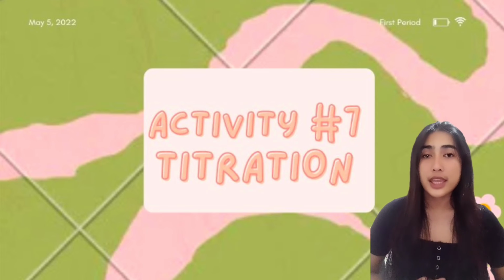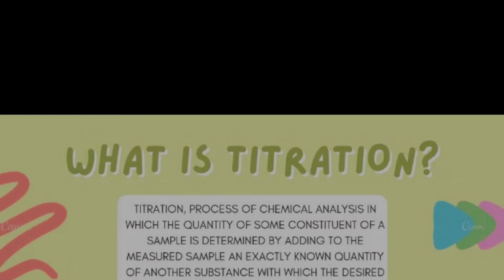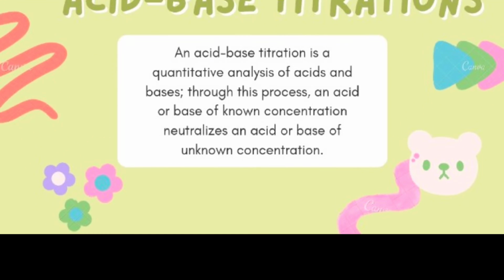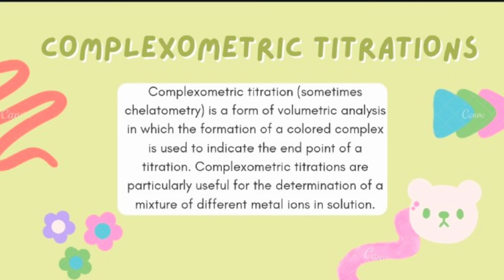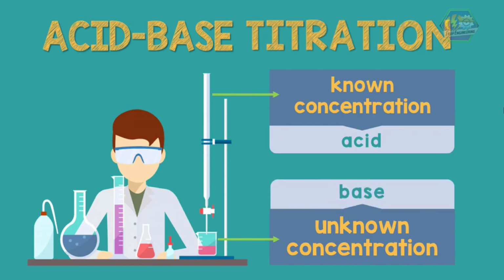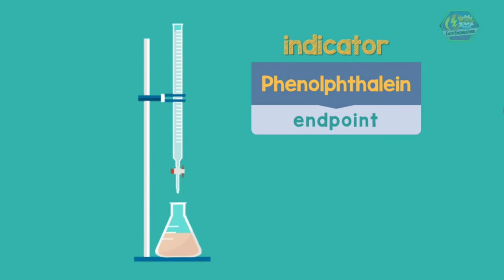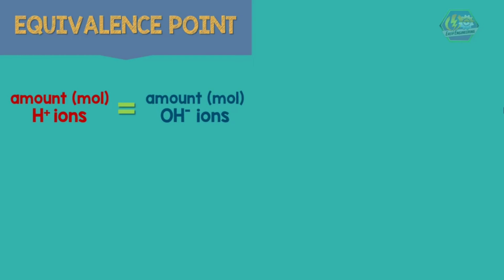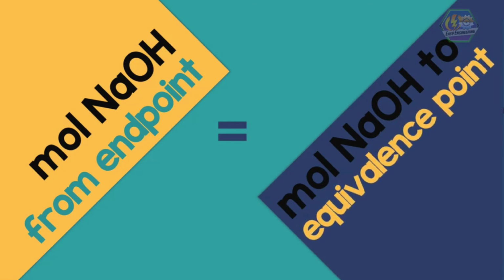CUAJOTOR (ACTIVITY #7 TITRATION)